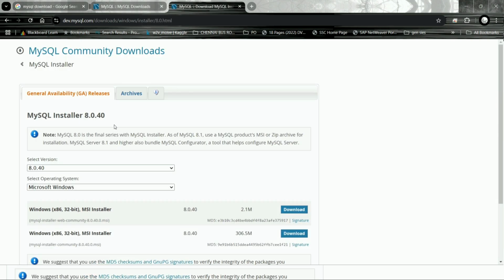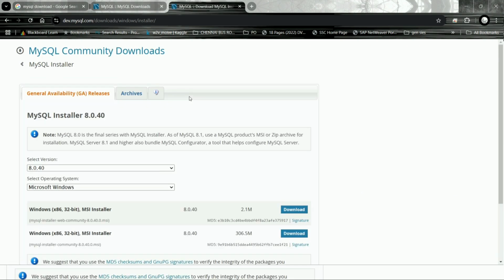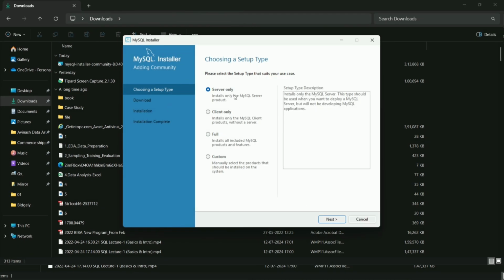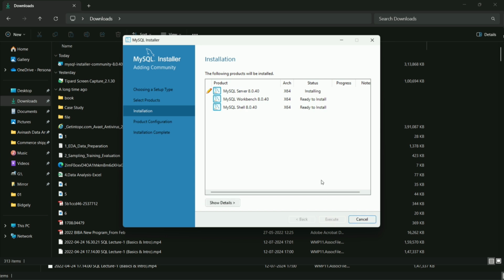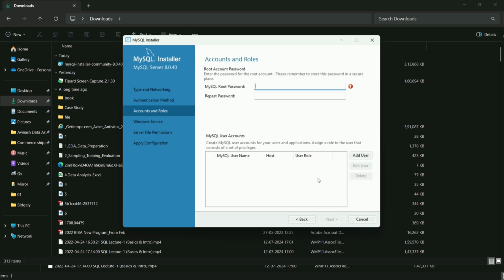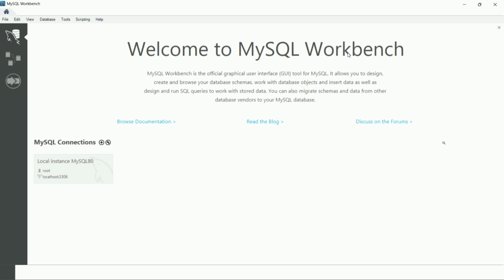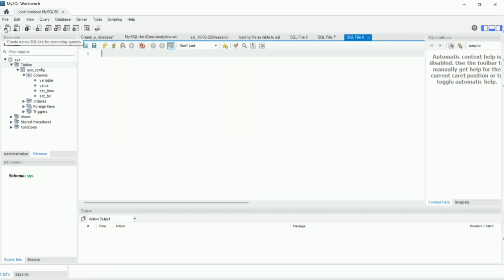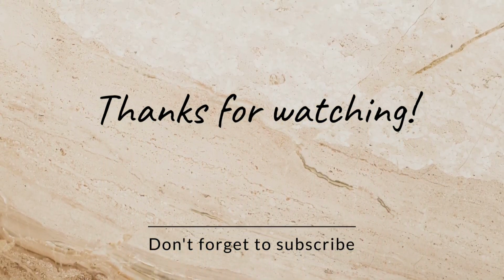MySql Installation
SQL Series
This is the first video on MySql Installation, this will help to learn SQL language by doing it hands on. Let's get started 🫡